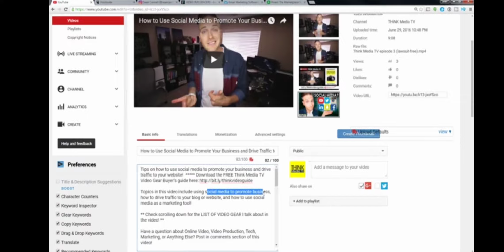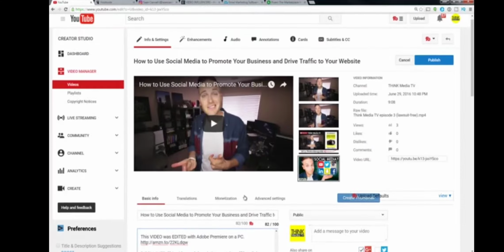5 rank your videos